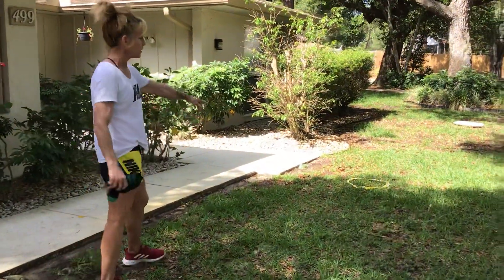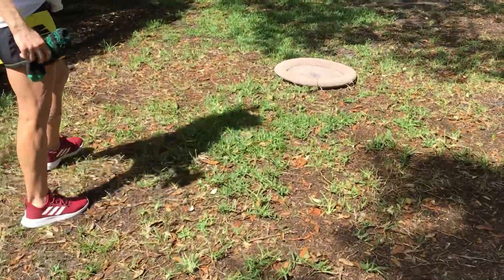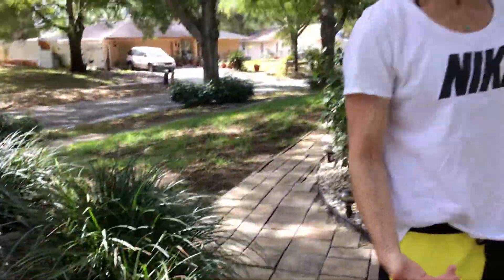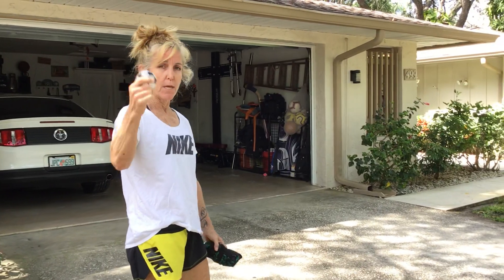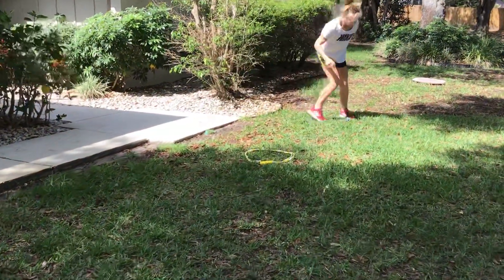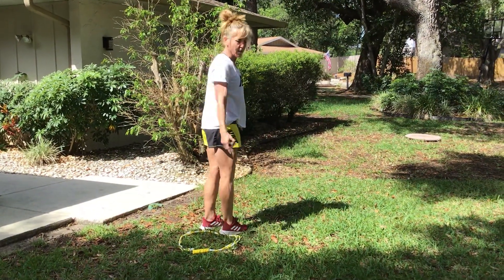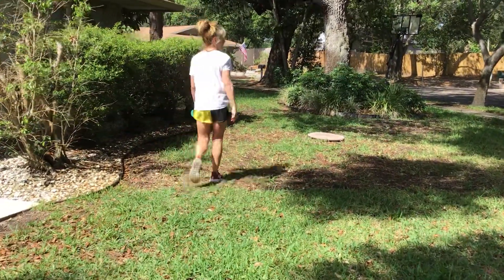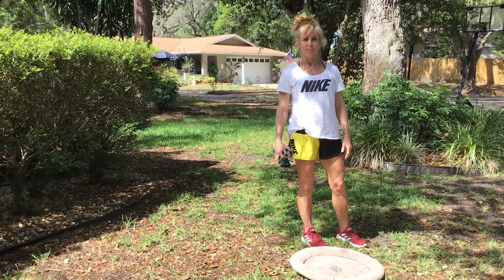Day 2 Lesson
April 27 - May 1